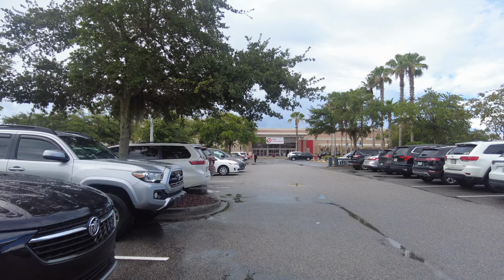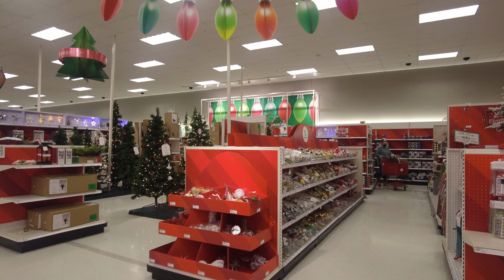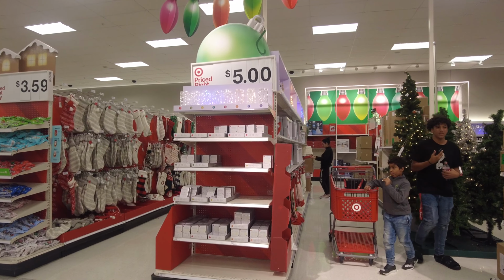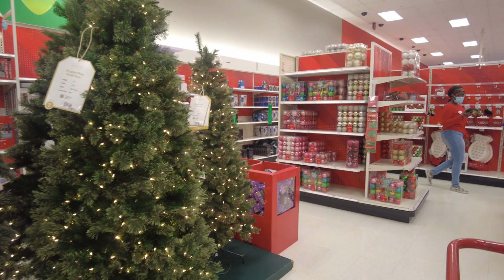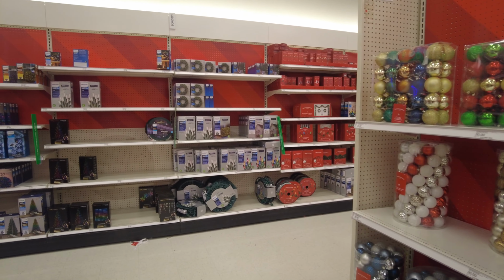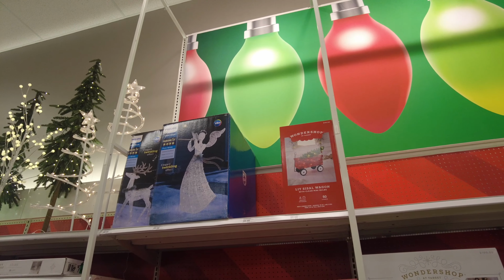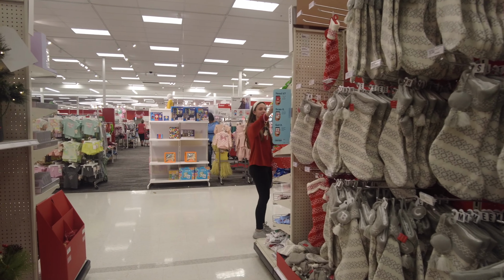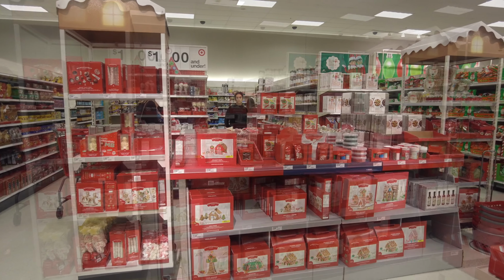Christmas Decorations At Target 2021 | New Finds at Target | Lights, Christmas Trees, Ornaments etc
Hey everyone,
Today I am sharing with you another store with Christmas Decorations.
In this video I am showing you Lights, Christmas Trees, Ornaments, Indoor & Outdoor Decor & so much more.